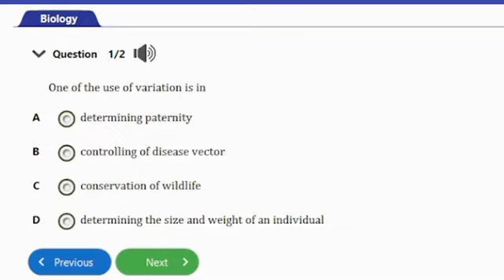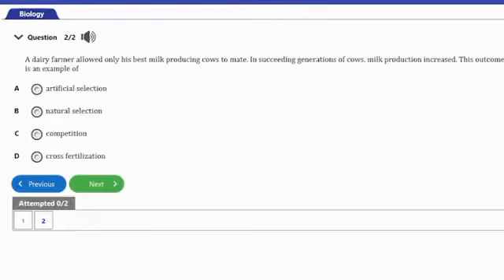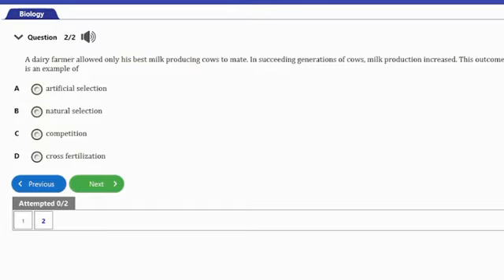NEET Biology 2026 Likely MCQ/PYQ On Variation (One Shot In English)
NEET Biology Online Tutorial Likely Questions And Answers On Variation

Variation is one of the basic problems in NEET biology.

In this NEET biology online class video, I answered these NEET biology questions on variation

This video is a definite guide to smashing questions on variation in NEET biology.